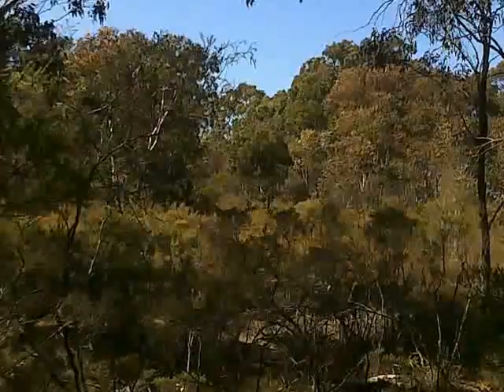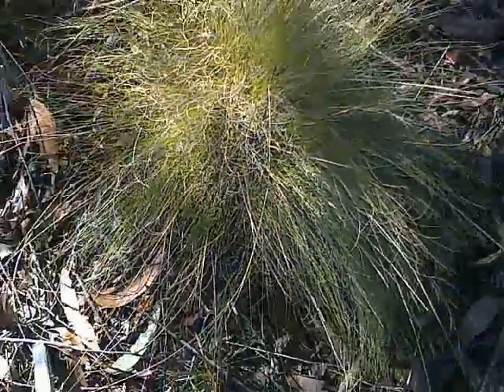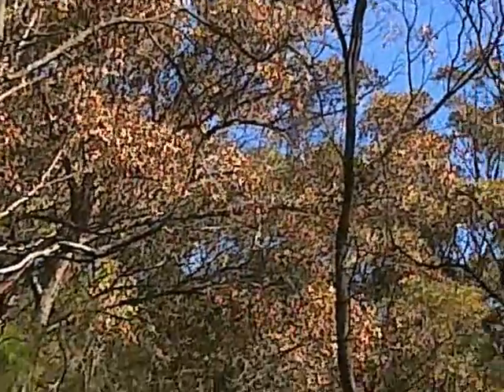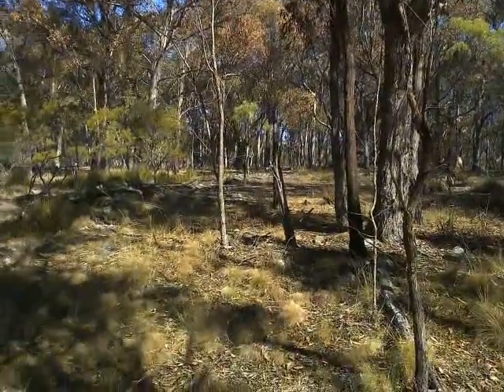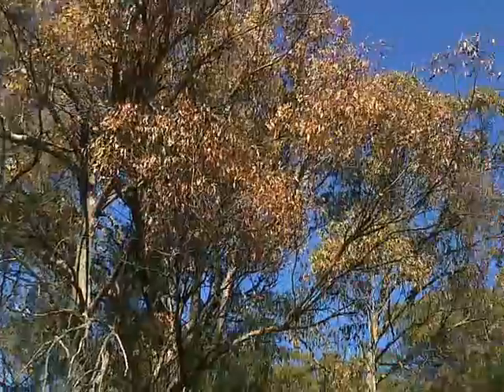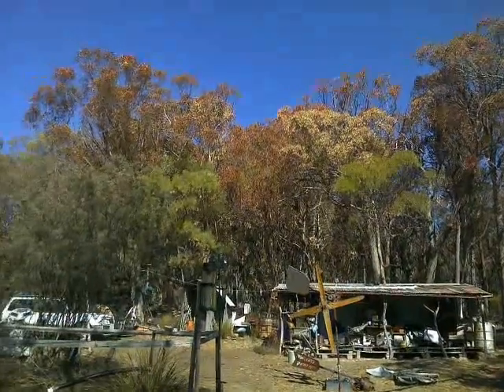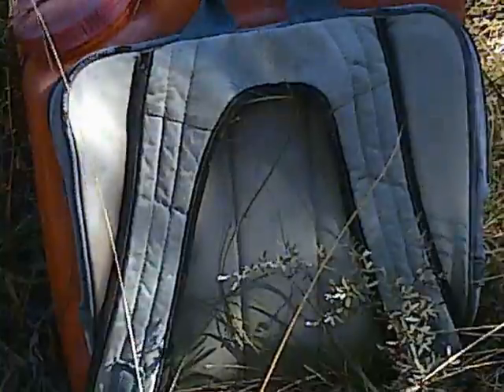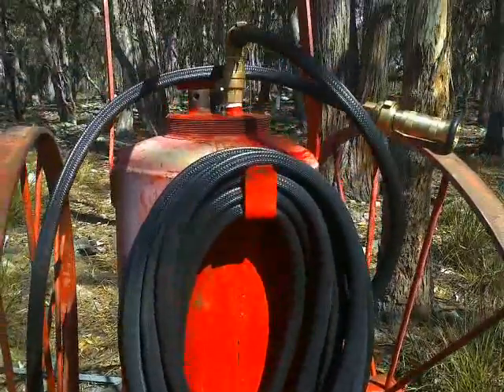Fire Protection Dreaming..., In Barnaby Joyce's Drought !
When I decided to live on top of a Spring, because that would be the last patch of Green to dry out in a Drought, I was thinking of Surface-Vegetation, the Grass & Shrubs...; it never occurred to me that successive Droughts were sending repeated "Pulses of Dryness" down into the Hydrology, meaning that lack of Rain onto the Hilltop above me is causing this little Patch to dry out - rather diabolically.

   The Airport Firefighter took 60 Watts for 3.4 Hours to pressurise to 100 PSI (700 KPa), which is 204 Watt-Hrs or 0.275 of a Horsepower for an Hour.

   The Reservoir holds 150 Litres, with another 11 Litres in the Hose, so if it lasts 2 minutes then it's an 8 Hp Firehose, and if it's all gone in 90 seconds then that was 10.4 Hp ; while it lasts.

  The Nozzle is able to produce anything from a 25- metre Jet 25mm in diametre to a Ball of Droplets with half the Water going in front & the other half covering the Operator...; all the better to survive an encounter with a Fireball...

   It isn't much...

   But it's a lot better than nothing.

  ;-p

  Ciao !